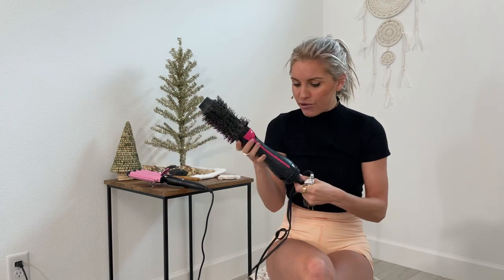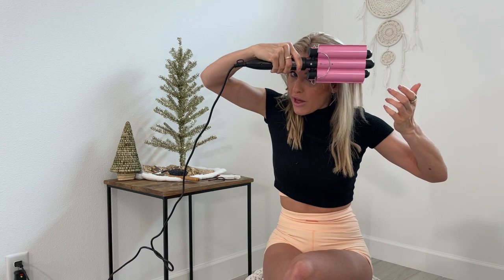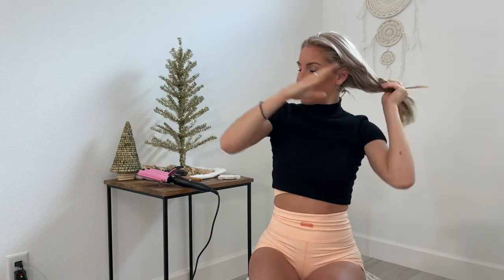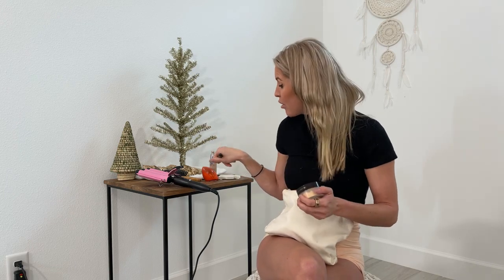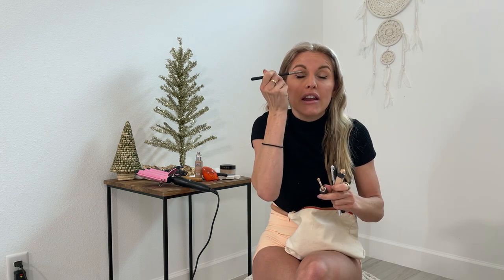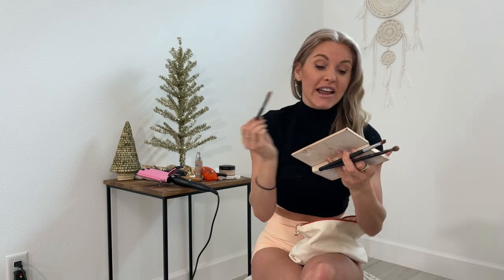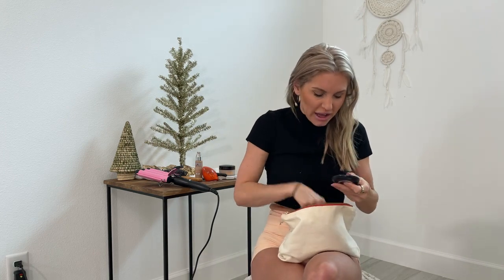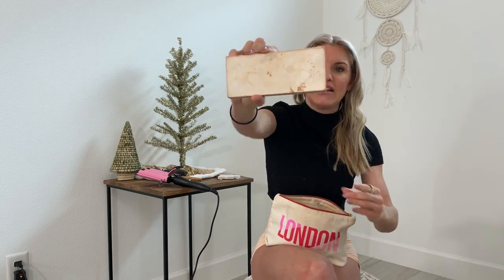Get Ready With Me | 5 Days of Christmas Challenge | Rebecca Louise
Spending 30 minutes to get ready?! NO PROBLEM! This routine can be done In exactly 6 Minutes 😜 Get ready with me this morning to see my routine and the products I use that make me feel pretty! 🥰 Add your name and email in here to receive your Challenge Guide! ❄️ Don't forget, we are going to have daily prizes just for showing up!

Add your email here so I can send you our free monthly CHALLENGE!

Grab your BTES bands and feel the BURN!

HAVE FUN! Let me know how you get on by using the hash tags below!

BTES GIRL - if you are a member of the app
💪🏻 for LIVE WORKOUT updates
💛 for podcast updates
or hi to chat!

Have a question..? Drop it below!

Chapters:

00:00 GET READY WITH REBECCA! My Makeup Routine
1:12 oops Sounds Back on!